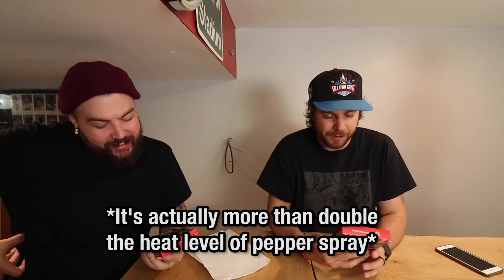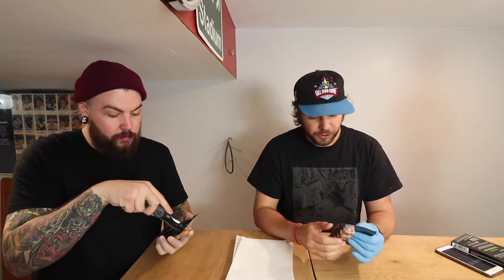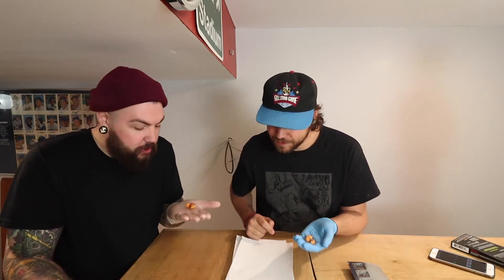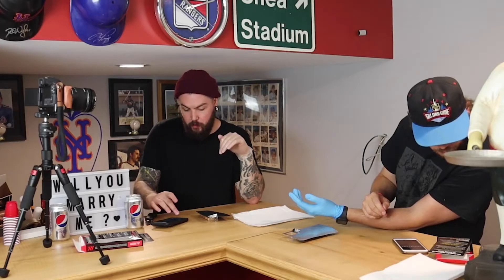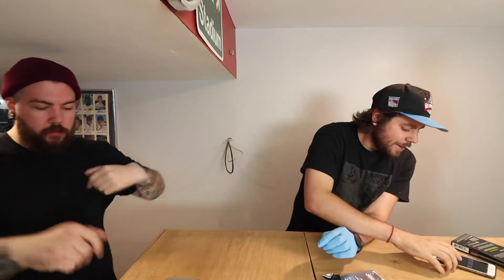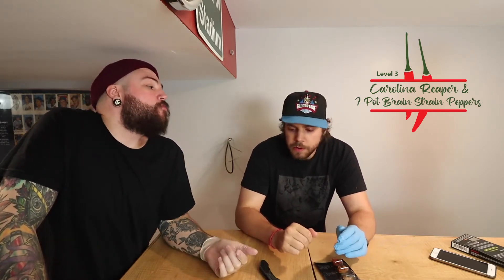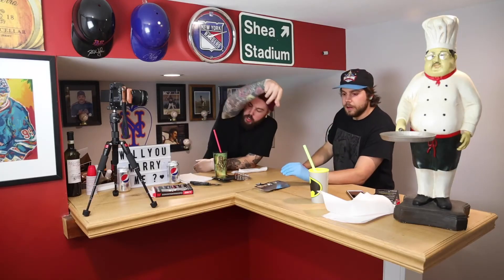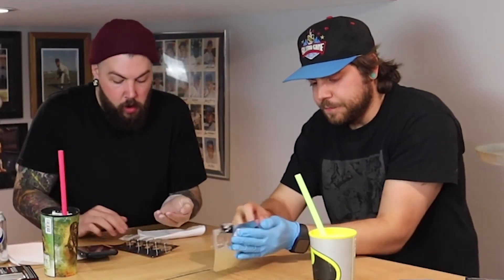The Lava Boys & The Death Nut Challenge 2.0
Jon & Dan attempt the Death Nut Challenge 2.0, which includes the notorious 13 MILLION scoville capsaicin crystals. These are some spicy meatballs.